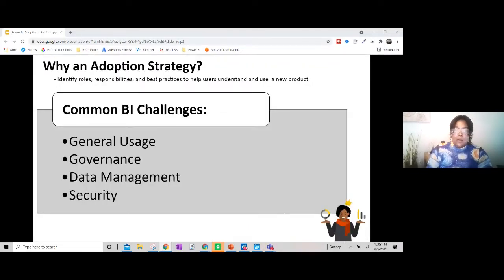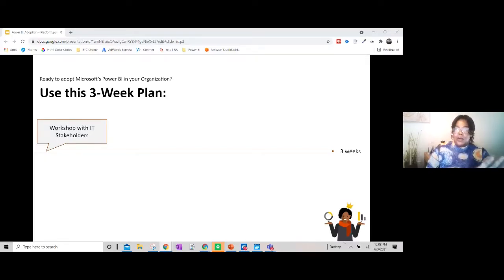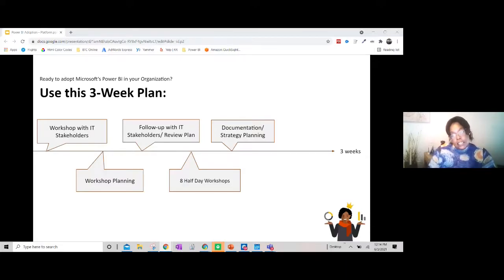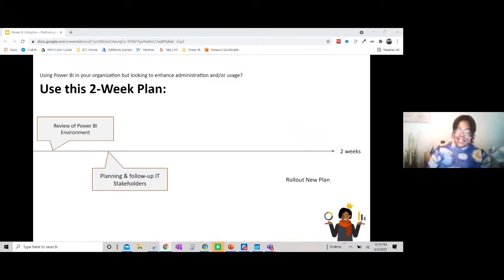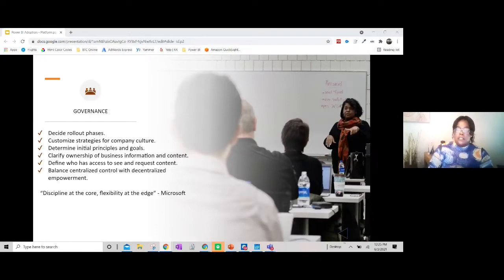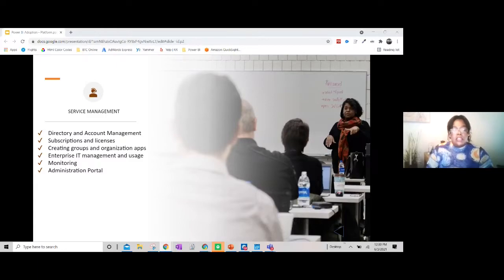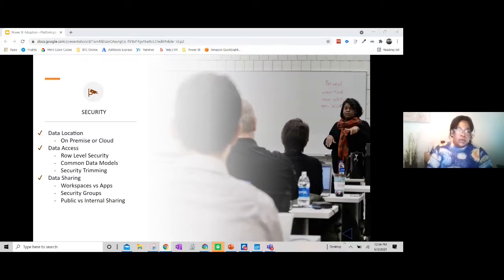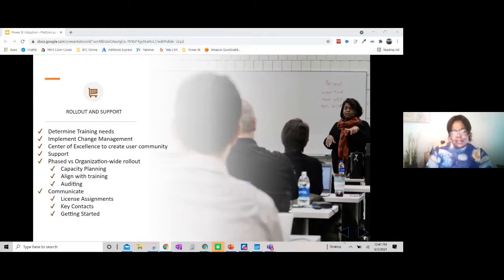Microsoft Power BI UK User Group Webinar - Power BI Adoption Framework with DeNisha Malone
Join our Microsoft Power BI - UK User Group for our monthly webinar in association with Onyx Data (onyxdata.co.uk).
In this webinar our host Leon Gordon introduces Microsoft MVP DeNisha Malone.

This session introduces the Power BI Adoption Framework and gives an overview of its start-to-finish approach to help attendees get the most value from Power BI in an organization. DeNisha will show user roles and responsibilities, steps to a successful adoption, and best practices to ensure everyone is included at your company.